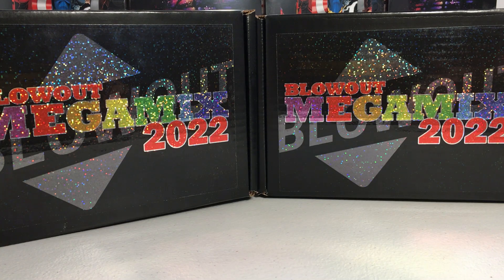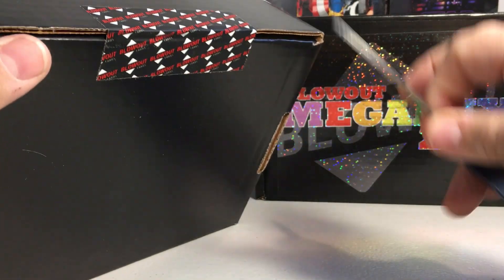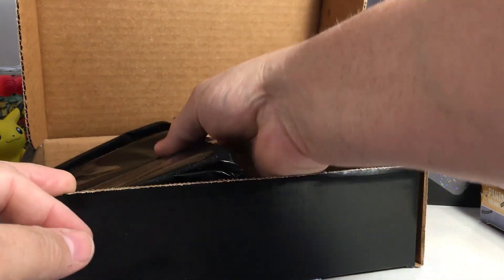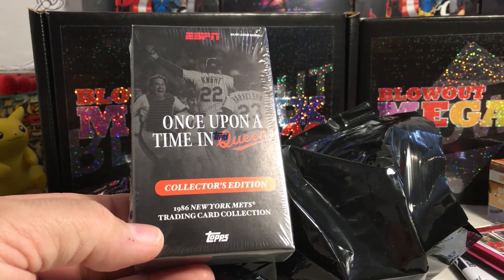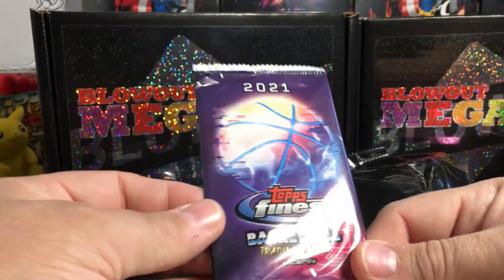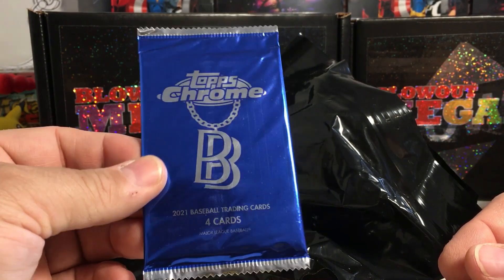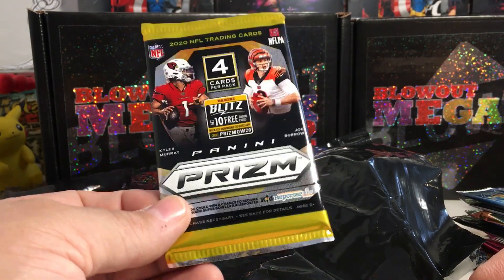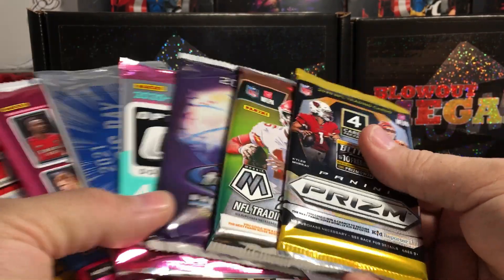Opening 2022 Blowout Cards Mega Mix Box #6 - Another Nice Selection of Delicious Packs